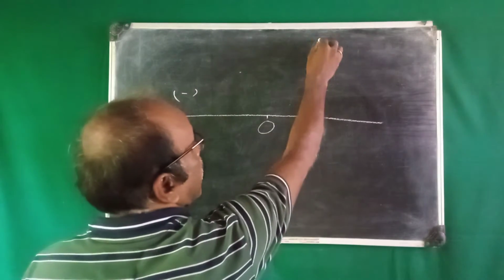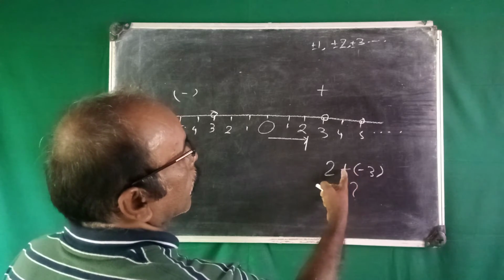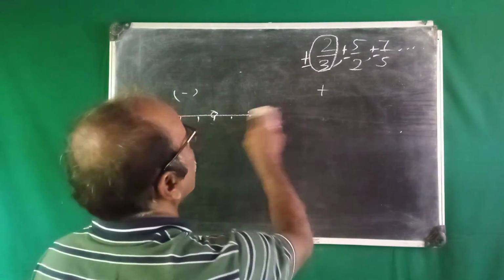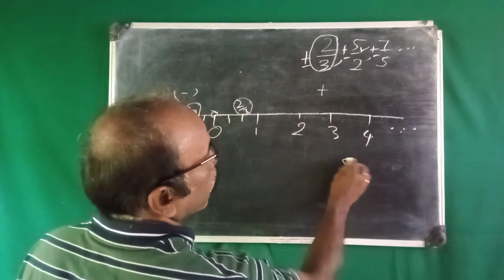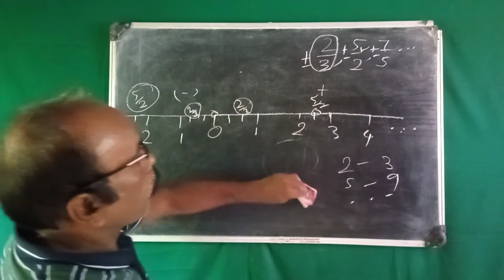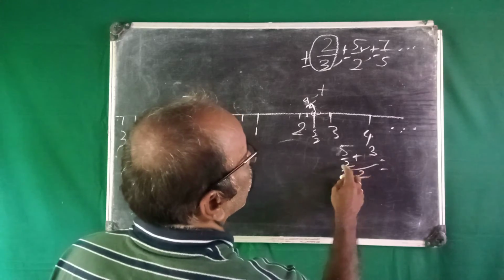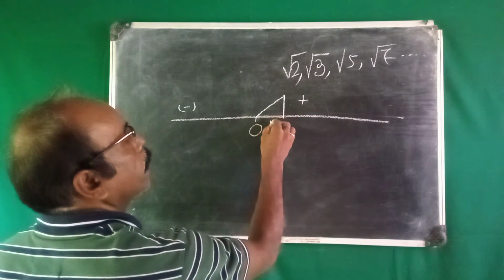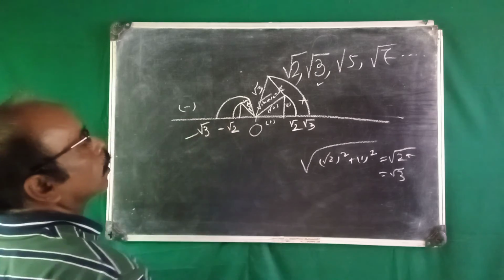সংখ্যাতত্ত্ব।গণিত বাস্তব সংখ্যা । মূলদ ও অমূলদ সংখ্যা | Part-3